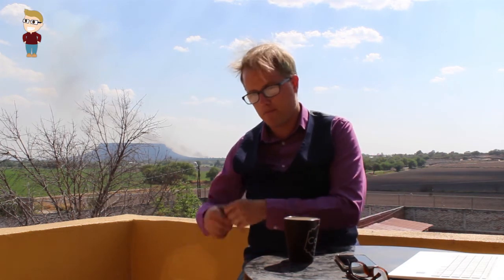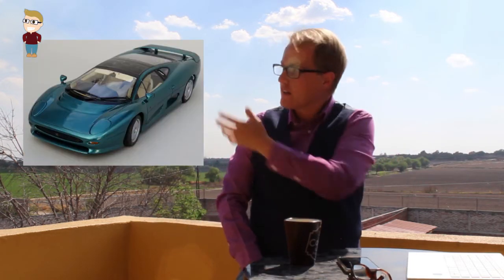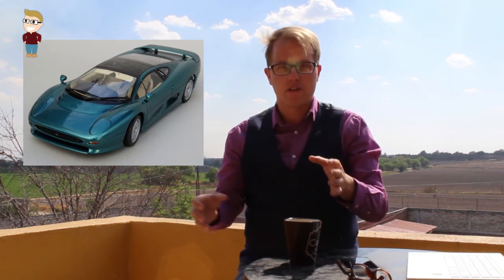Why the XJ220 is still the best car JAGUAR has made other than the E-TYPE | The Car Nerd Talks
Today I talk about why the Jaguar XJ220 is by far the best car Jaguar has made since the e-type and how they could have beaten Lamborghini if it wasn't for poor timing and of course British engineering.